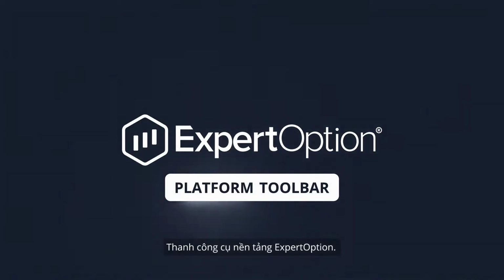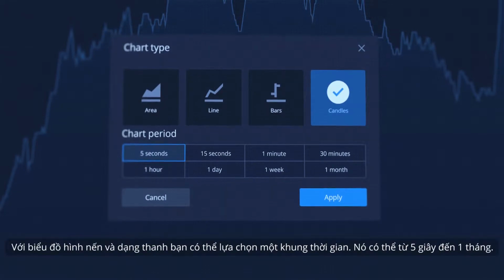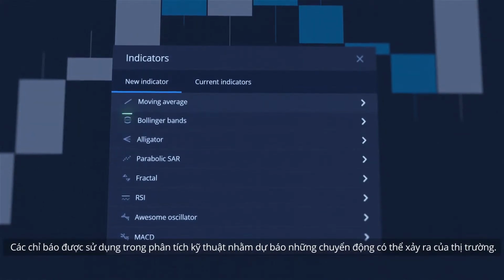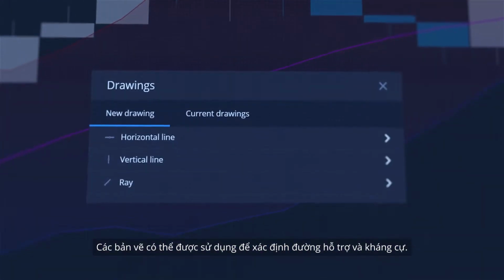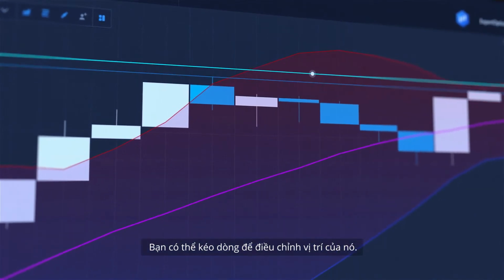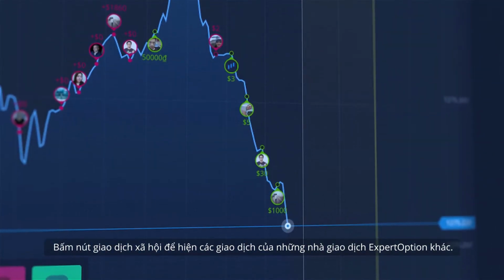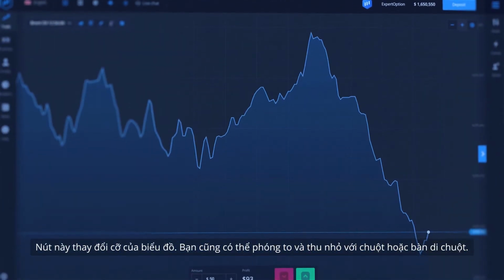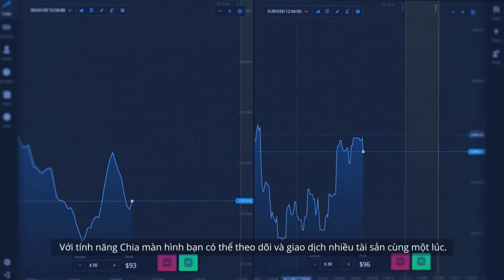Thanh công cụ Nền tảng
Trong video này chúng tôi sẽ cho bạn xem các tùy chọn, cách sử dụng các tùy chọn trên thanh công cụ; sơ đồ, chỉ số, bản vẽ và giao dịch xã hội.